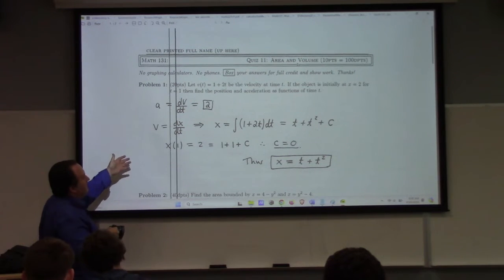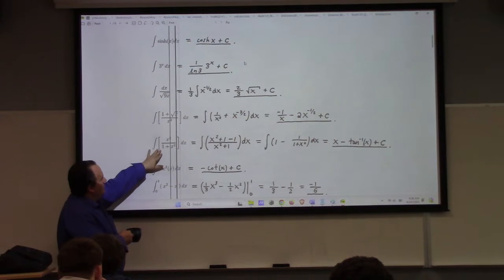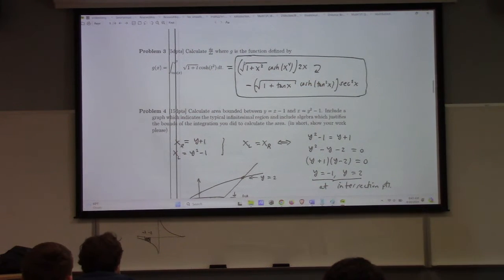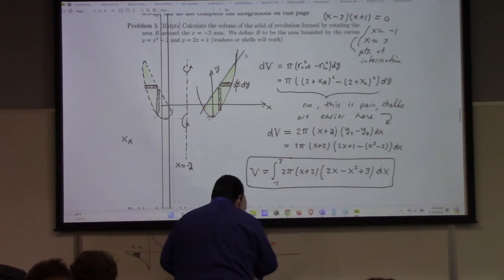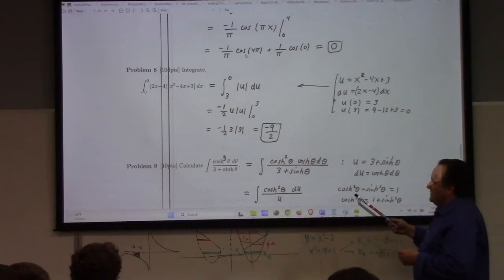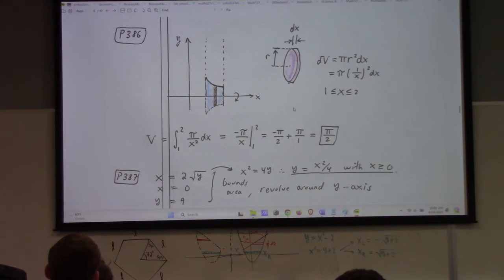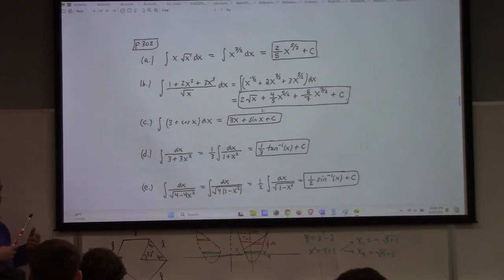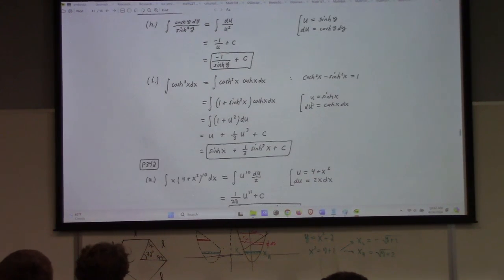Calculus: review for Test 4, 4-24-24